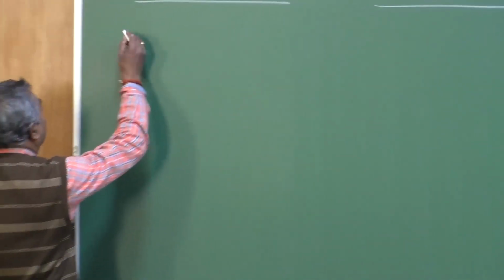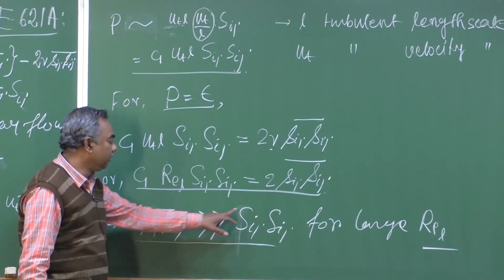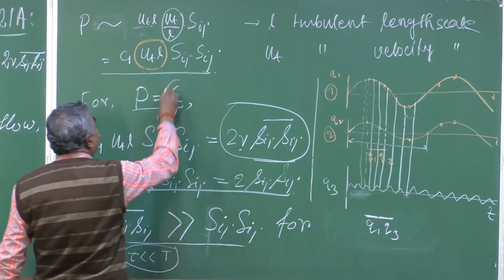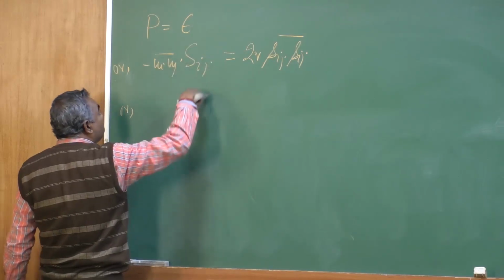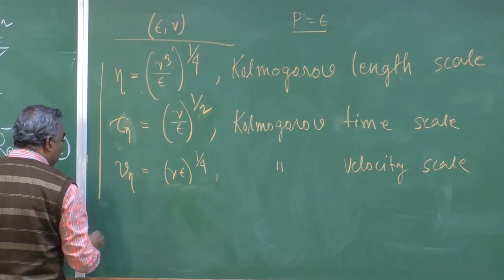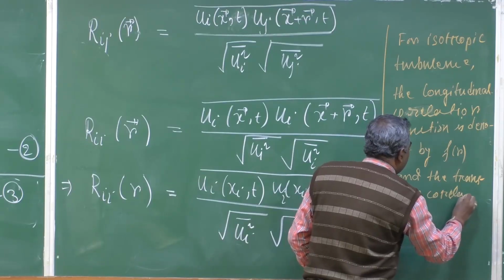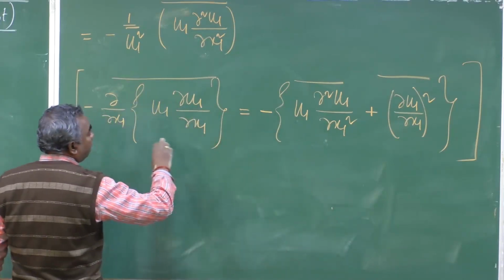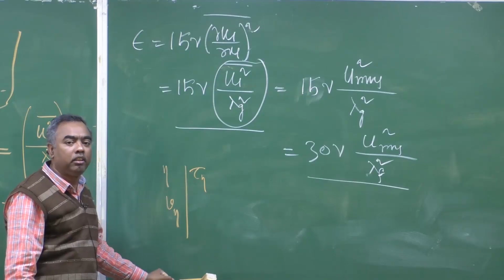Lecture12: Various turbulent scales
Various turbulent scales